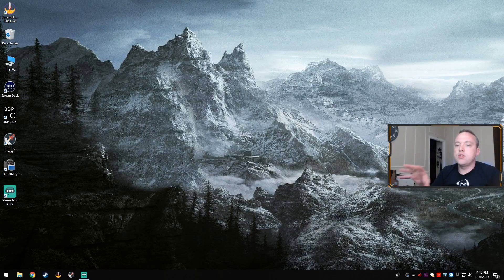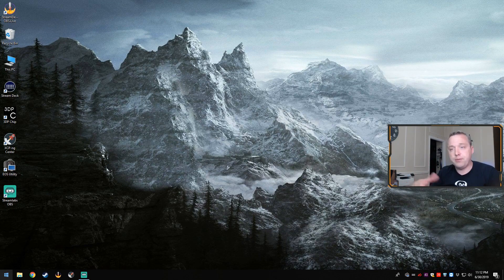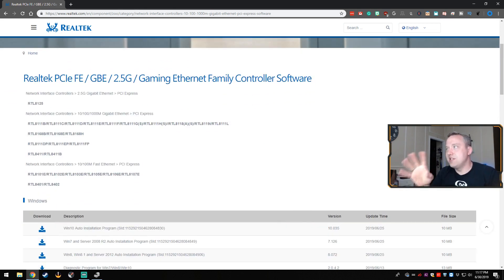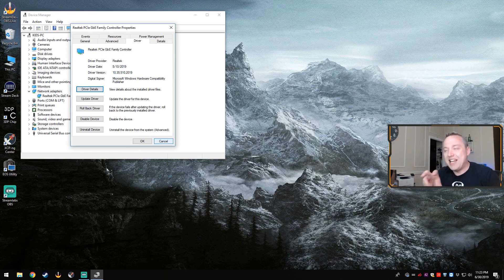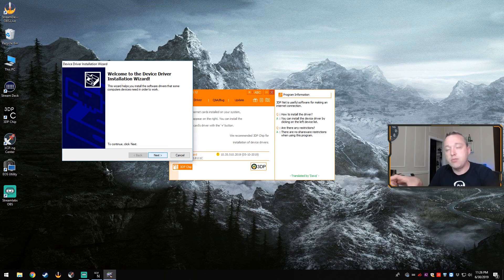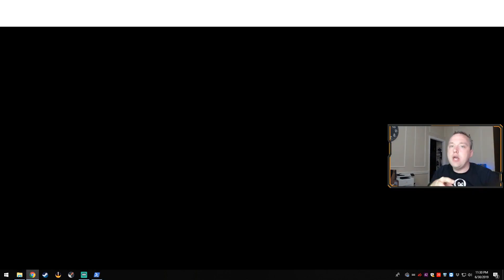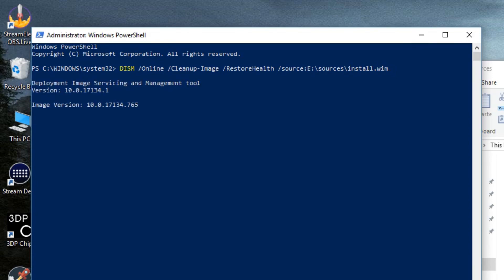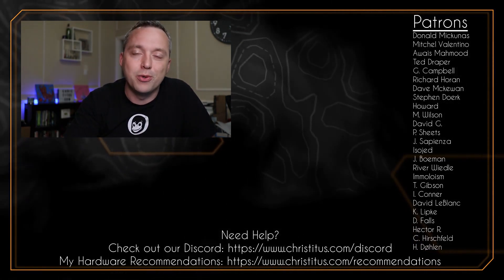Fix Network Connection Issues in Windows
In this video, I am going over all the ways to fix windows 10 network connections. Below is a guide to all the commands and downloads I will be doing in the video.

-Network reset from Settings
-Command Prompt - netsh int ip reset and netsh winsock reset
-Refresh Connection
ipconfig /release
ipconfig /flushdns
ipconfig /renew
-Install Network Drivers - Manufacturer Driver - 3DP Chip
-Repair Windows Install
DISM /Online /Cleanup-Image /RestoreHealth /Source:F:\sources\install.wim